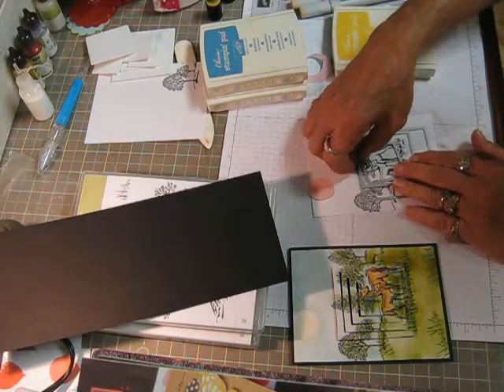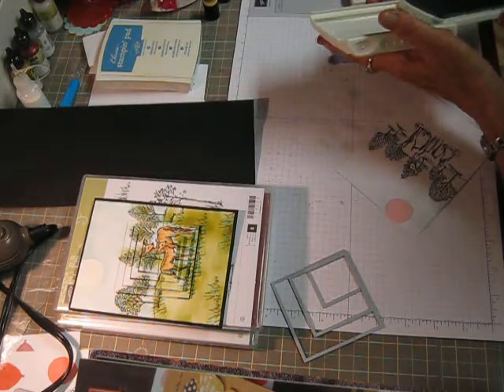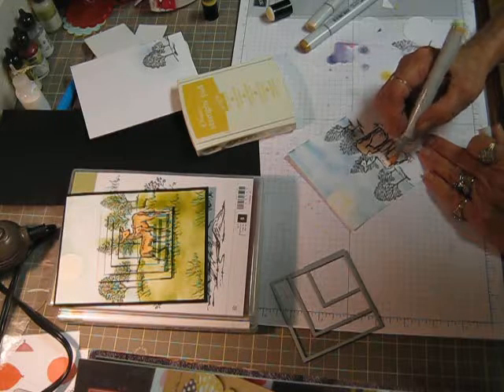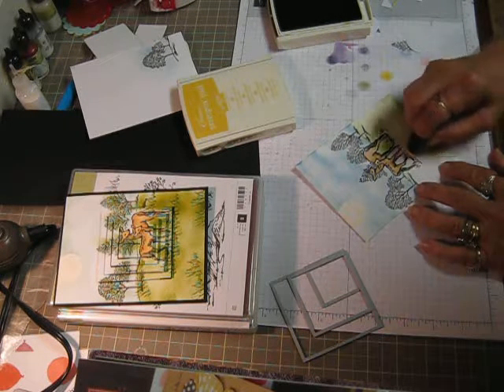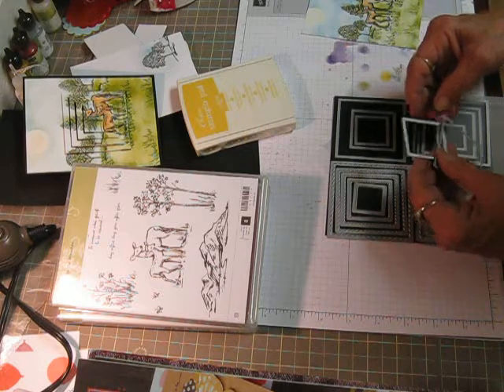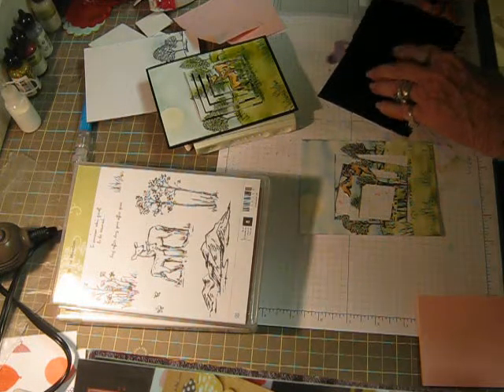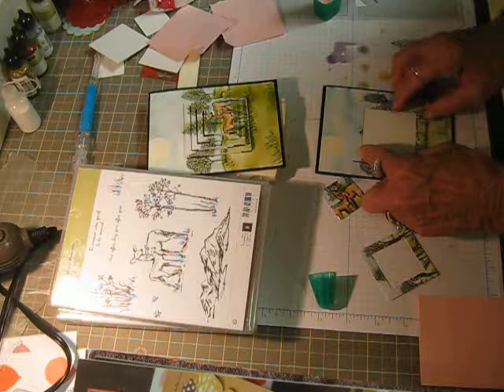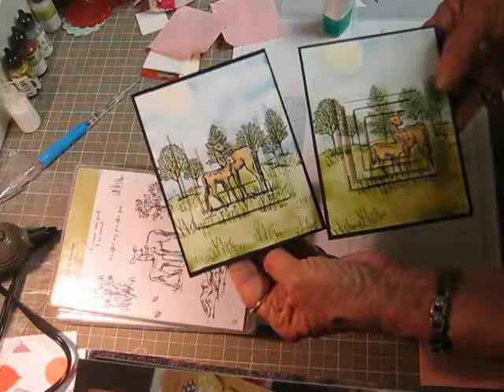Stampin' Up Masculine Wilderness Telescoping Card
Deer Telescoping Card

All products used are listed with item # by Stampin Up

Cardstock:
 Whisper White #100739
 Basic Black #121045
Ink Pads:
 Old Olive #126953
 Pear Pizzazz #131180
 Soft Sky #131181
 Marina Mist #126962
 Daffodil Delight #126944
Stamp Sets:
 In the Meadow #140754
 Lovely as a Tree #127793
Markers of your choice for coloring deer
Adhesives:
 Snail #104332
 Foam Strips #141825
Fun foam may be used instead of strips

Or send me a direct message through youtube

  Bobbie